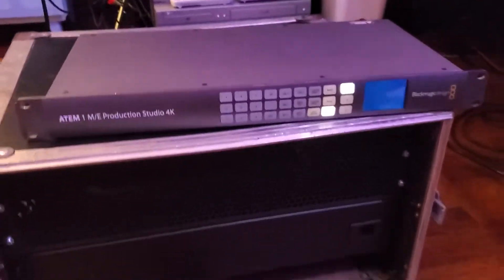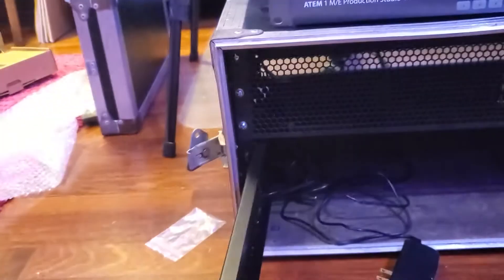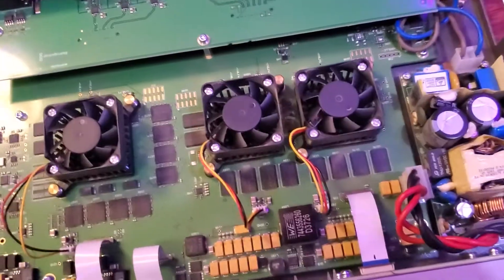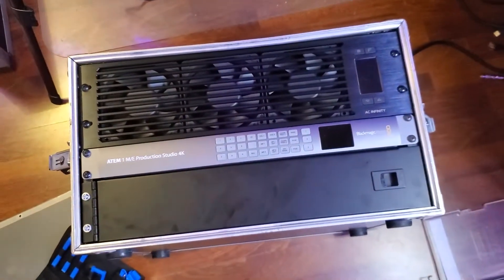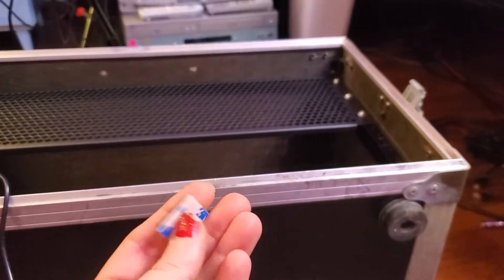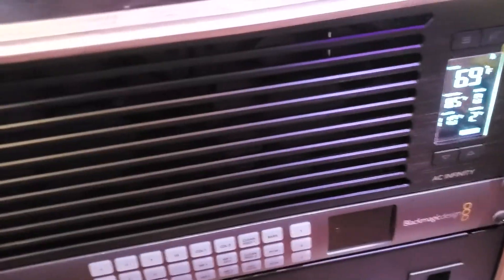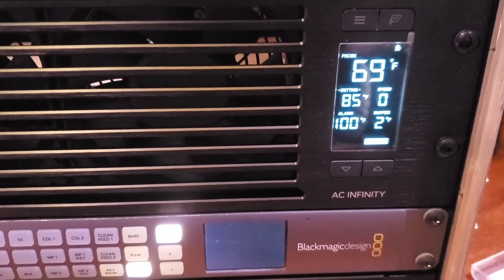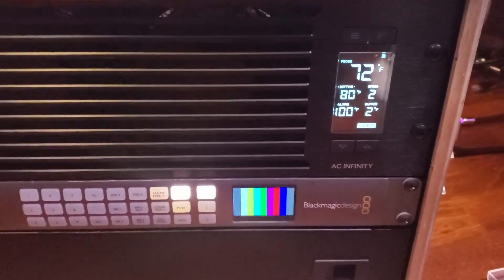Blackmagic ATEM 1 M/E Production Studio 4k fan noise modification w/ rackmount case & Cloudplate fan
Trying to make the fans in my Blackmagic ATEM 1 M/E Production Studio 4k rackmount unit quieter with a Cloudplate T9-N fan unit mounted above it in a rackmount case. I was totally guessing with the settings I programmed into the fan unit. If you have actual informed data about target temps for this Atem, please let me know!